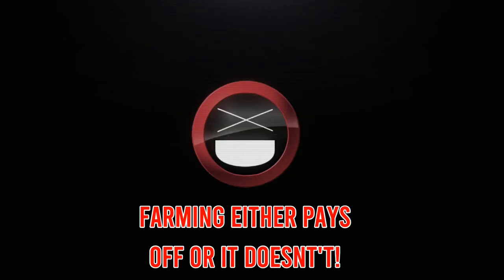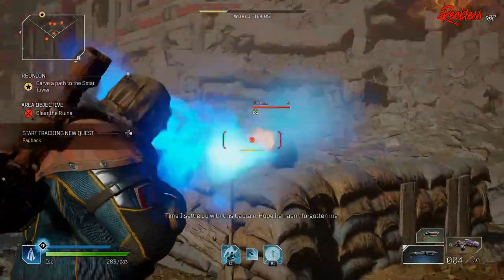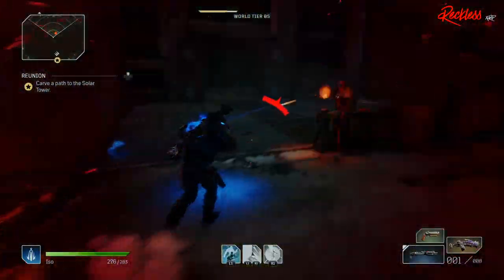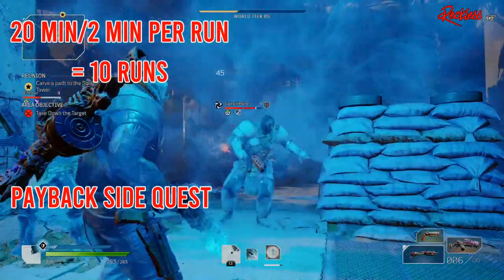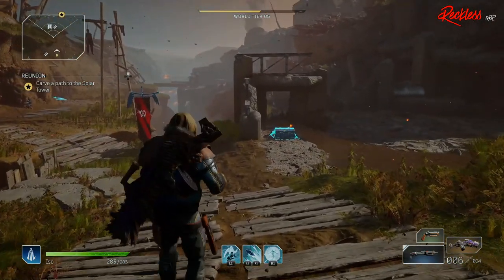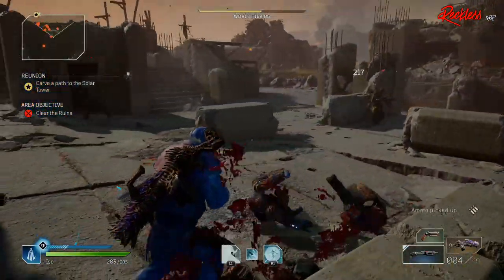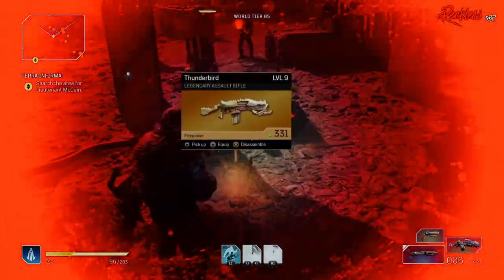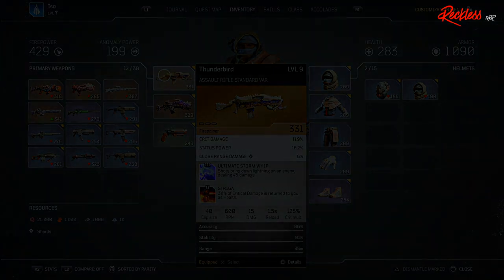OUTRIDERS | The BEST & FASTEST Legendary Farm in the Demo After The Update!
Today we are gona talk about Outriders and the BEST and the FASTEST Legendary Farm in the Demo after the Update on 3/5/2021!
- This is NOT the Terra Infirma Farm. I meant to say the Reunion Farm Captain.